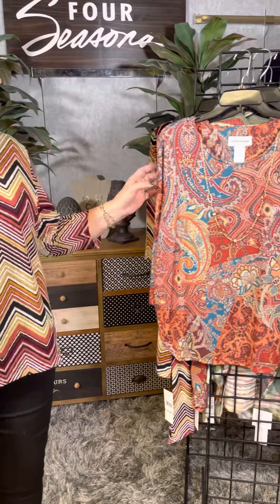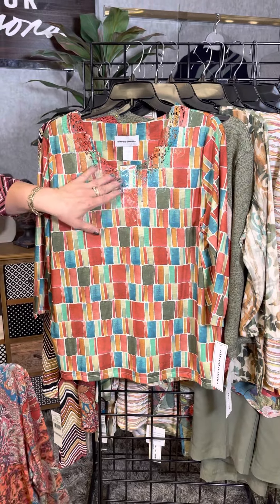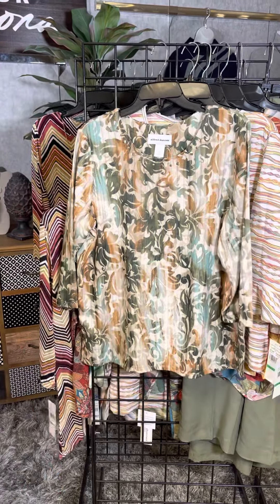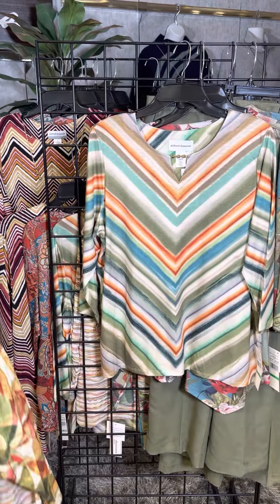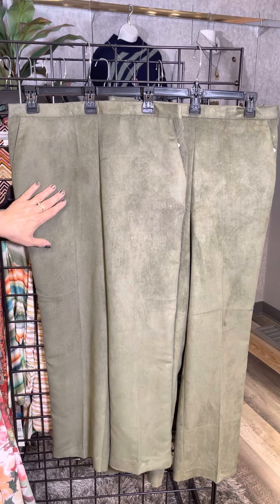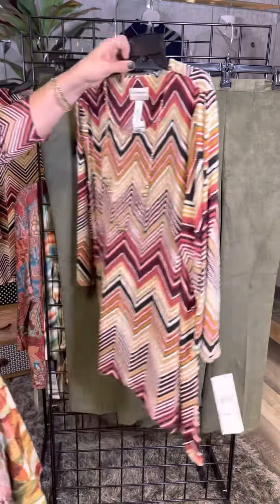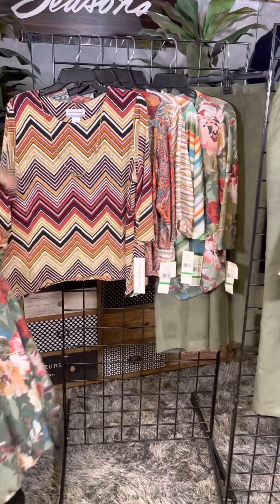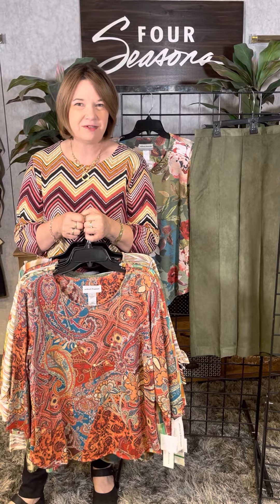September 22, 2022